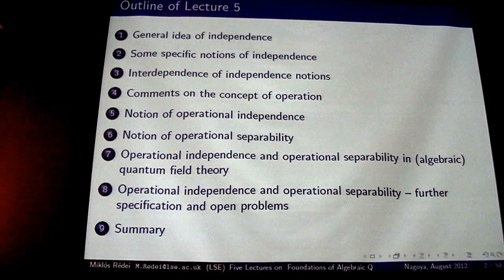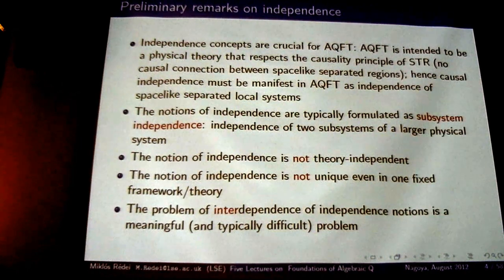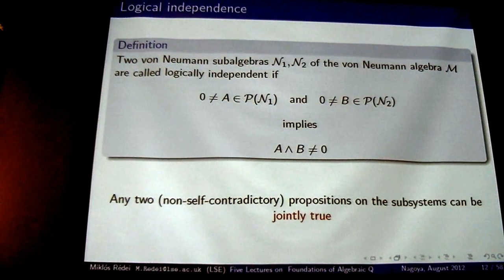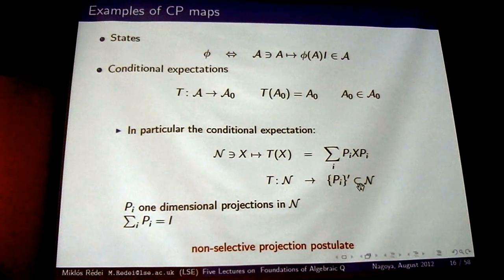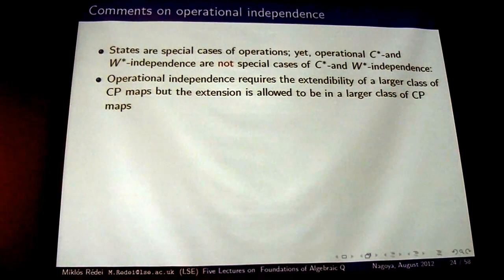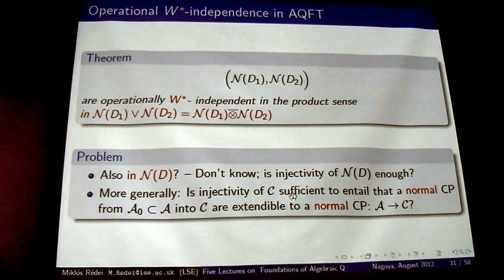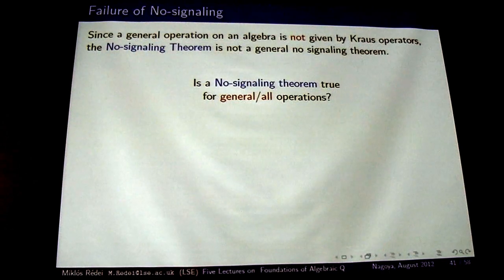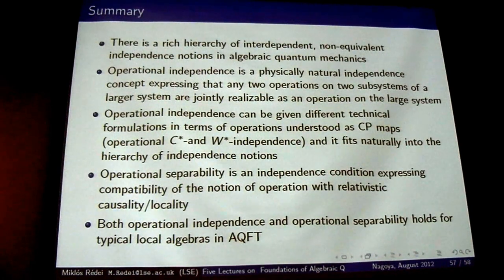5(Miklos Redei)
Five Lectures on Foundations of Algebraic Quantum Field Theory in Nagoya University in Japan